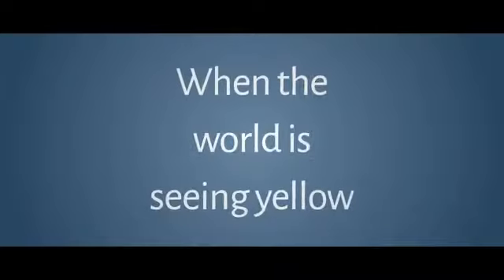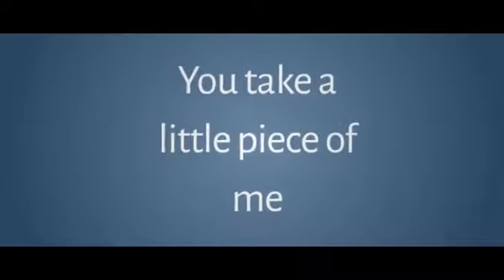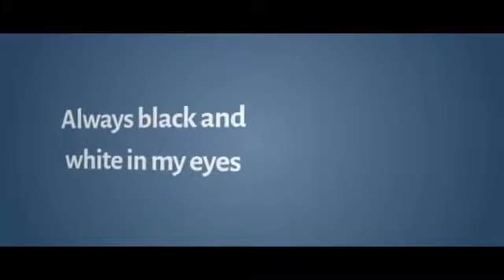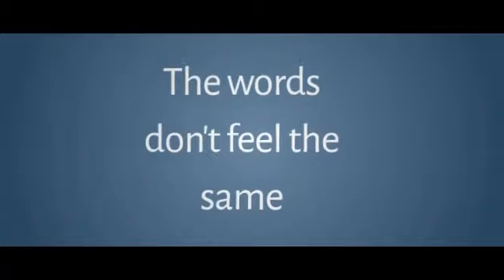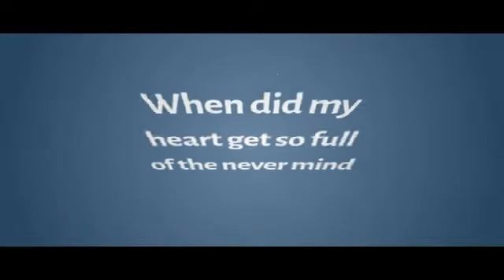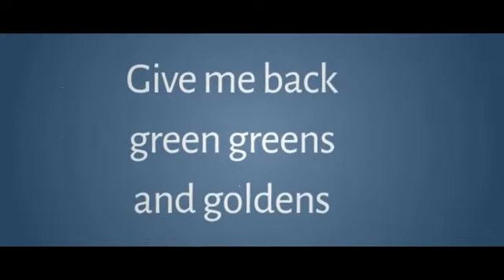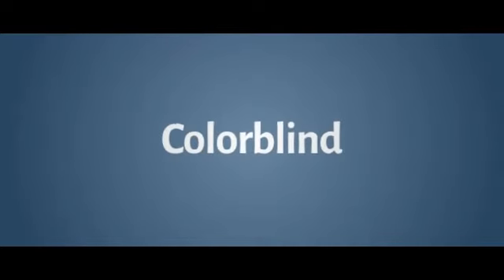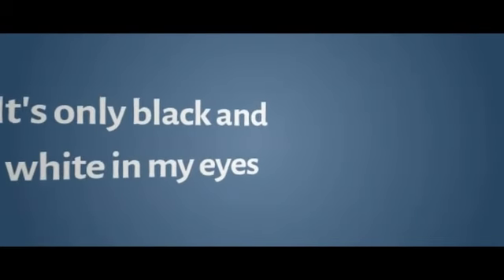Amber Riley - Colorblind (Letra/Lyrics)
Letra de la canción "Colorblind" de Amber Riley, publicada el 8 de Abril de 2014.
Lyric video of "Colorblind" by Amber Riley, published on April 8, 2014.

*MIS REDES*
Mi Facebook: